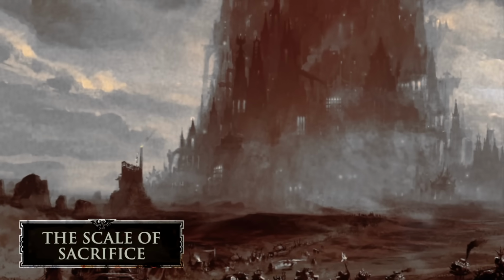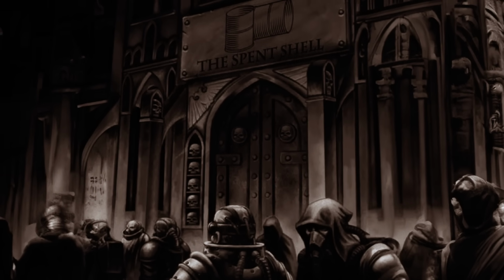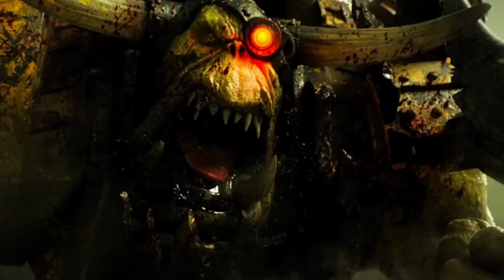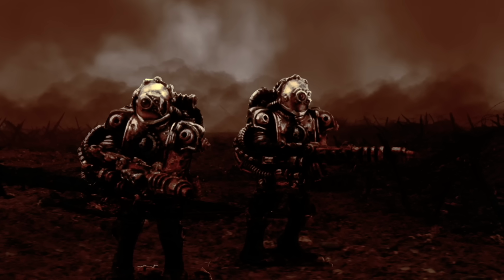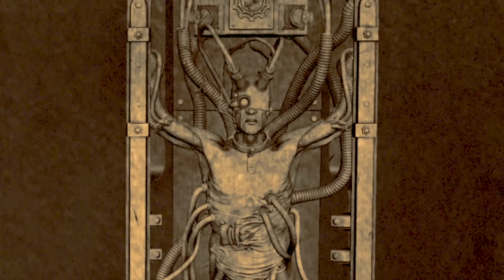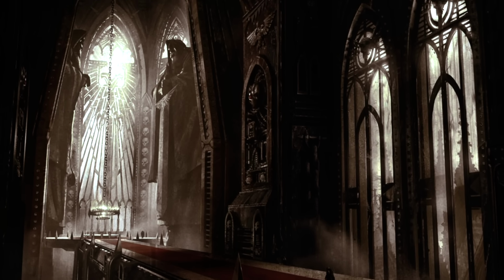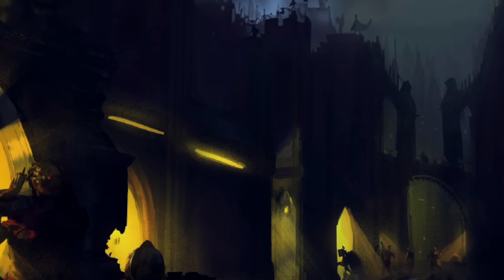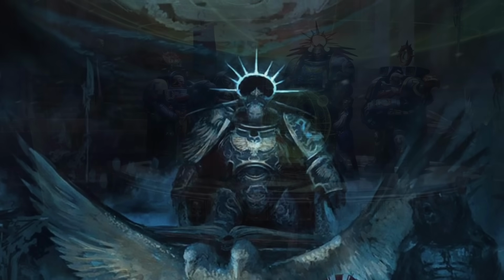THE IMPERIUM'S WORST JOBS - Part 5 | WARHAMMER 40,000 Lore / History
or use my code LUETIN to unlock exclusive access to the best Displate deal before it’s gone!

Timestamps:
0:00 Displate Sponsor
4:05 Intro - Scale of Sacrifice
11:42 Ork Butler
19:10 Battlefield Scav
26:05 Void Ship Sanitation
31:50 Aux Servitor
33:00 Luminal Servant
42:52 Imperial Reliquarist
50:08 Imperial Propagandist
57:10 Outro

Games workshop, Warhammer 40,000, Warhammer, 40k, Space Marine Etc are all Trademarks of Games Workshop Ltd. Games Workshop does not endorse or support the 'Lore' videos. All views and opinions expressed in this video belong to Luetin09 and in no way reflect the views or opinions of Games Workshop Ltd.